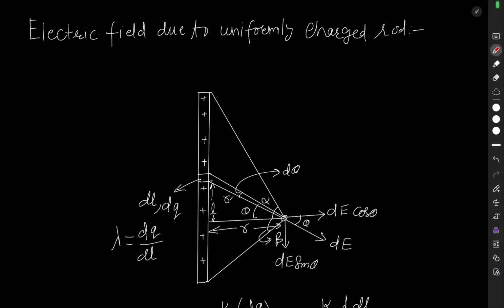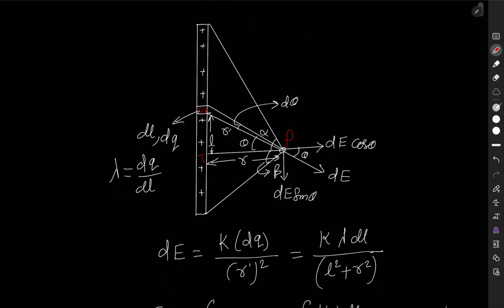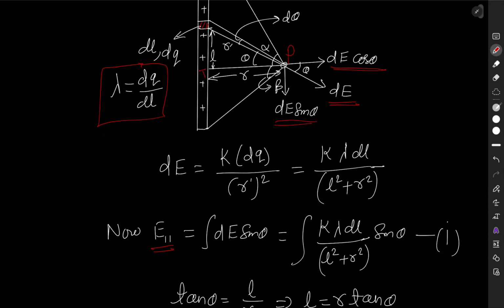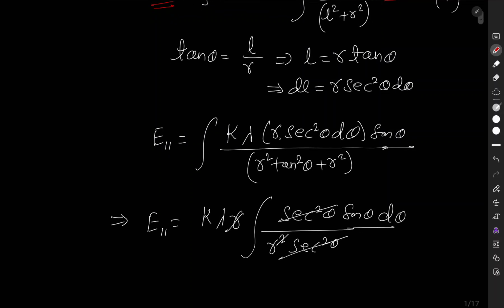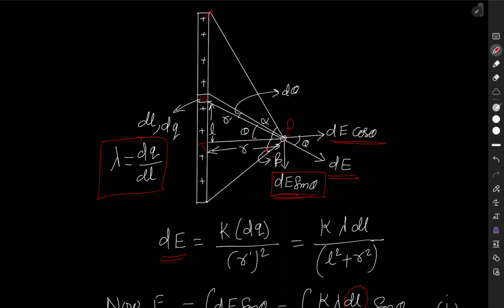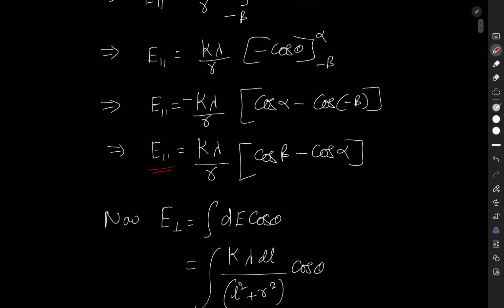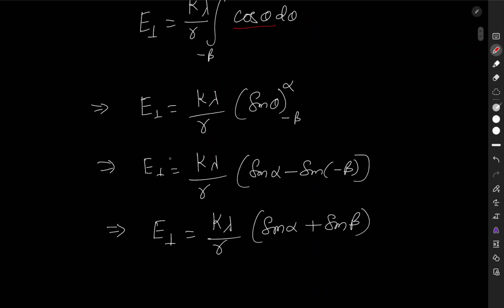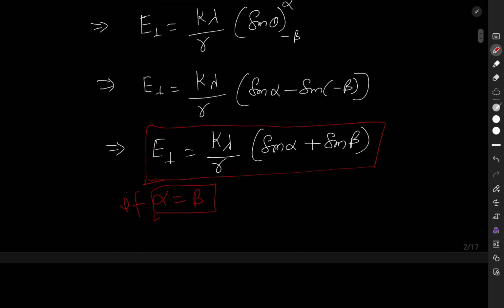Electric field due to uniformly charged rod Physics